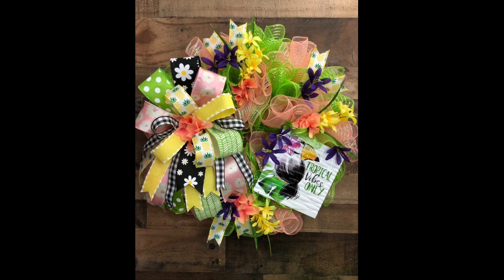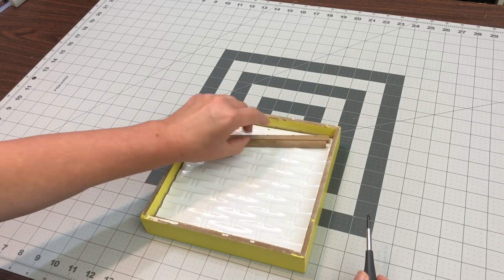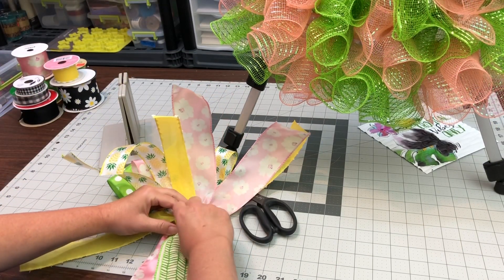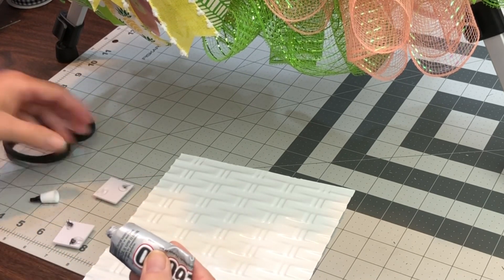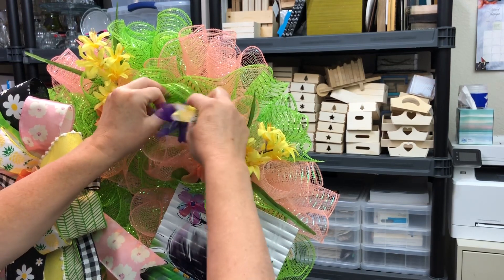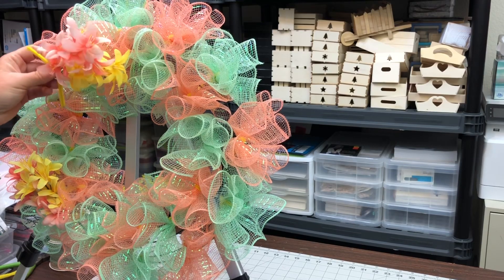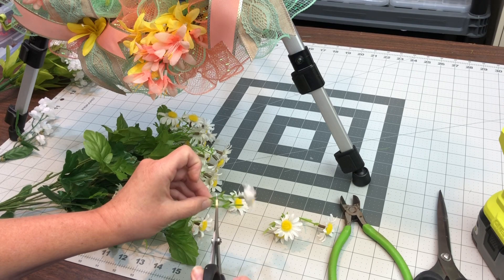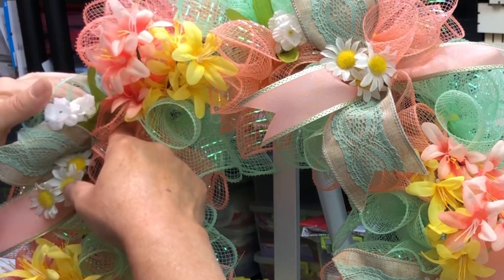Deco Mesh Wreath - Cruffle Method / Made with a 14" Dollar Tree Wreath Frame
This video completes two of the wreath bases from the 7 Bases video.  These are the cruffle method bases. The 10' mesh base has a tropical theme and a beautiful, easy bow.  The 5.5" mesh base is heavy on florals and uses perfectly coordinated ribbons.

Thanks so much for checking out this video.

If you make any of these projects I would love to see them.

SUPPLY LIST FOR TROPICAL WREATH

Dollar Tree:
14” wreath frames
Peach flowers
Purple flowers

Hobby Lobby:
10" green mesh
10" peach mesh
Tropical Vibes Only sign
All ribbons (except the yellow with white edges)

Michaels
Yellow ribbon with white edges

Joann Fabric:
Yellow flowers

CUT LIST
10" mesh is cut 25” long

SUPPLY LIST FOR FLORAL FOCUS WREATH

Dollar Tree:
14” wreath frames

Hobby Lobby:
White flowers

Michaels
5.5" mint mesh
5.5" peach mesh
Both ribbons
White, yellow center flowers

Joann Fabric:
White flowers
Peach flowers
Yellow flowers

CUT LIST
5.5" mesh is cut 20” long